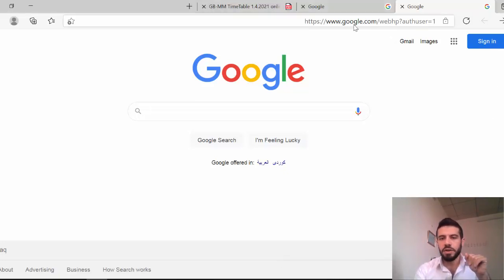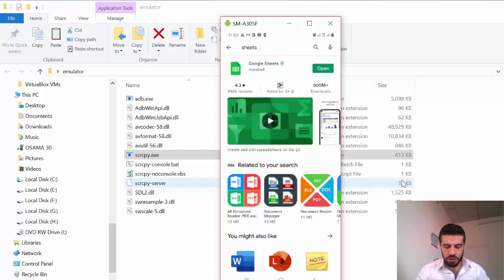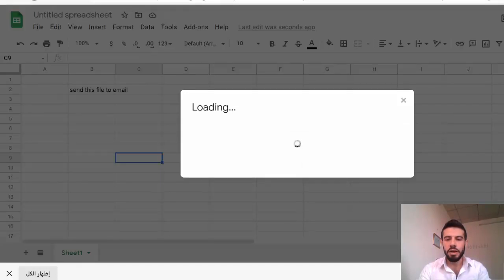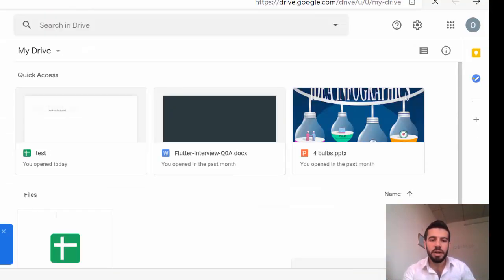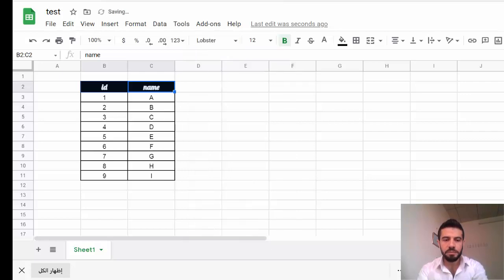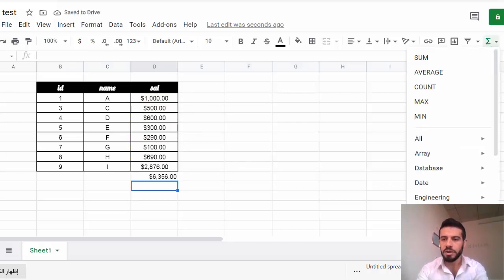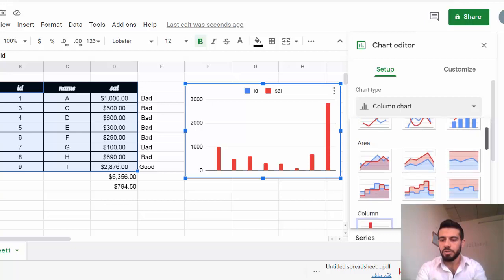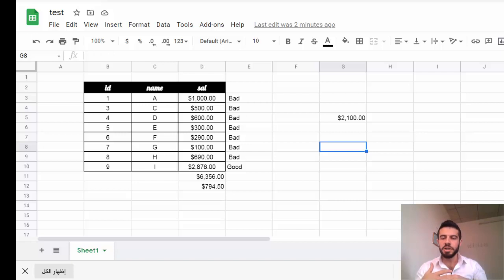Working With Google Sheet in both Pc and Smart Phone